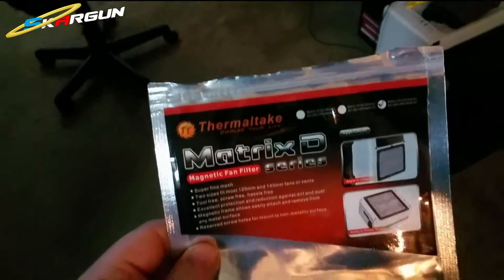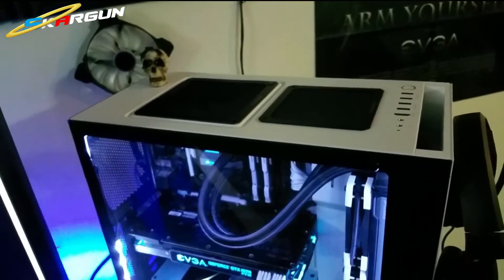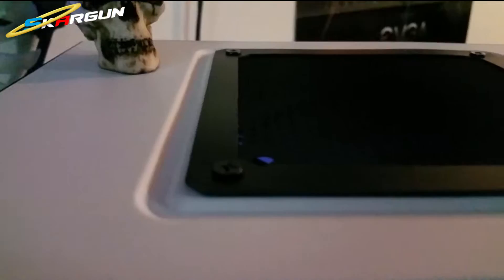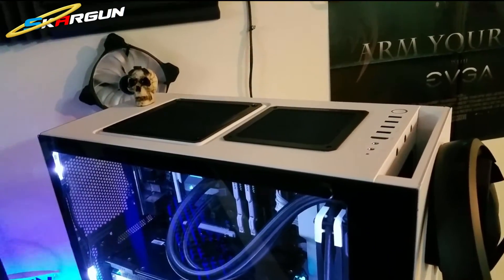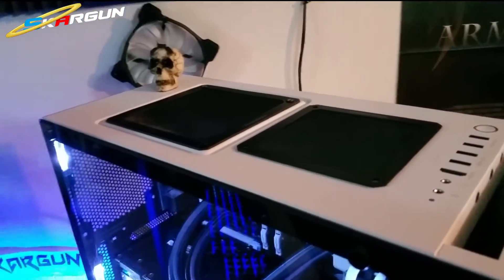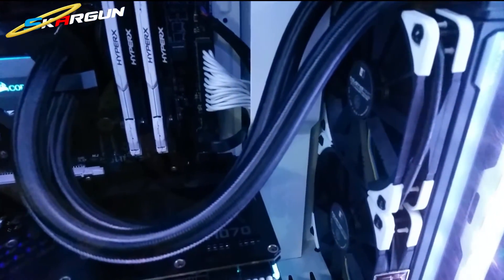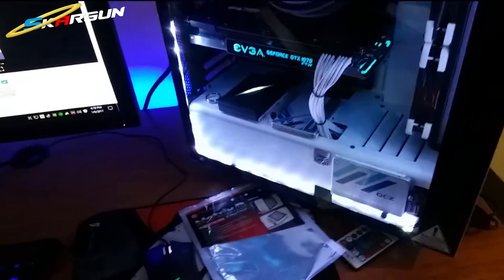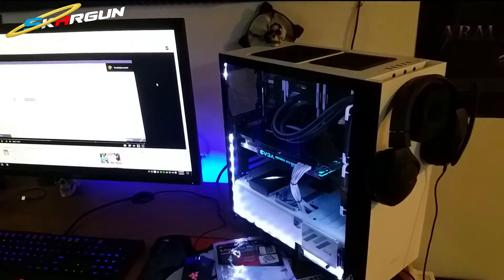CHEAP EFFECTIVE FAN FILTERS!? 120mm AND 140mm